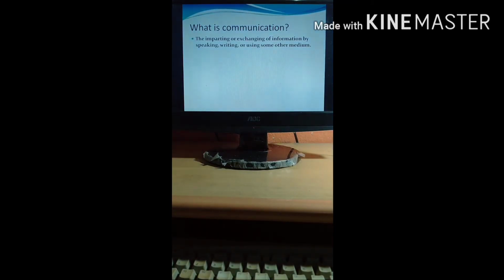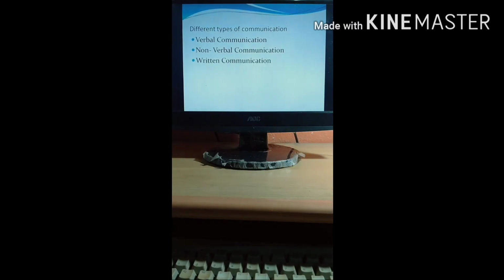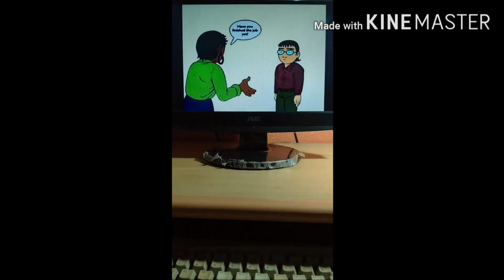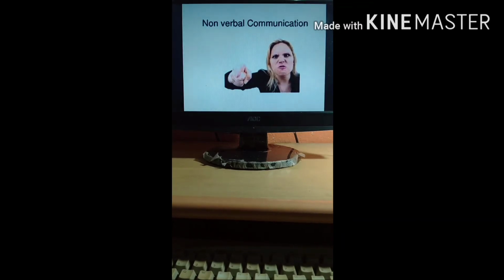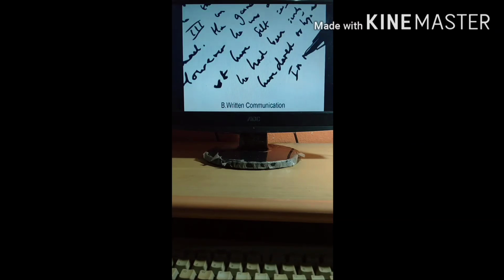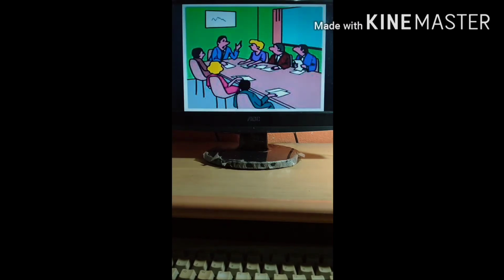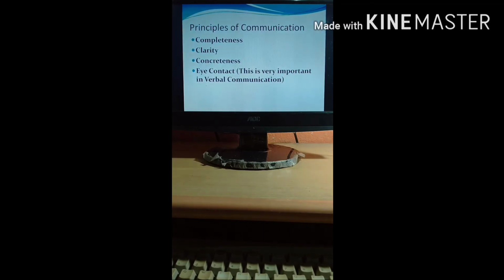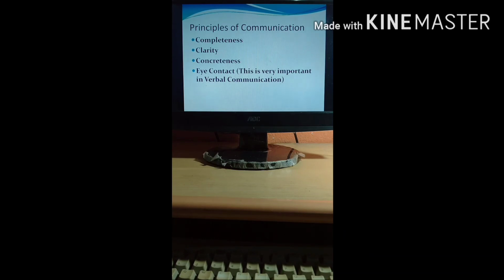Communication Basics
CSS-VSHSE